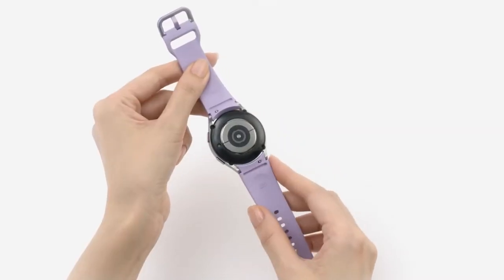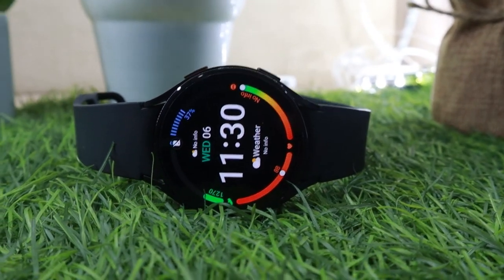Garmin Forerunner 245 Music Alternative Watches 🤯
There are plenty of Garmin Forerunner 245M like watches available at a $200 price point. And, I have listed the 5 best Garmin Forerunner 245 Music alternatives that you should consider buying.

Polar Vantage M
Checkout Polar Vantage M on Amazon.com
Checkout Polar Vantage M on Amazon.in

Suunto 5
Checkout Suunto 5 on Amazon.com
Checkout Suunto 5 on Amazon.in

Coros Pace 2
Checkout Coros Pace 2 on Amazon.com

Checkout Galaxy Watch 4 on Amazon.com

Garmin Venu Sq
Checkout Garmin Venu Sq on Amazon.com
Checkout Garmin Venu Sq on Amazon.in

Chapters
0:00 Intro
0:17 Polar Vantage M
1:10 Suunto 5
2:12 Coros Pace 2
3:24 Samsung Galaxy Watch 4
4:46 Garmin Venu Sq